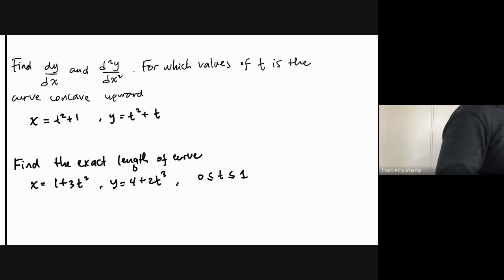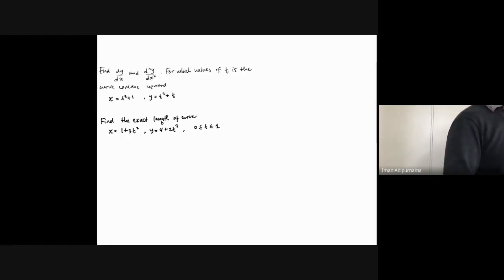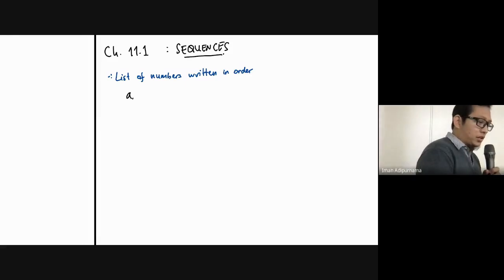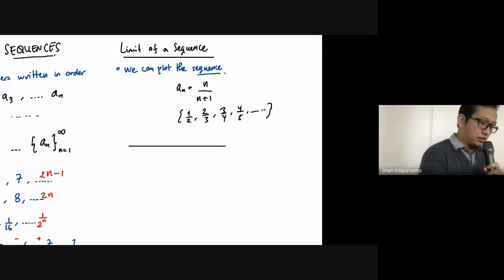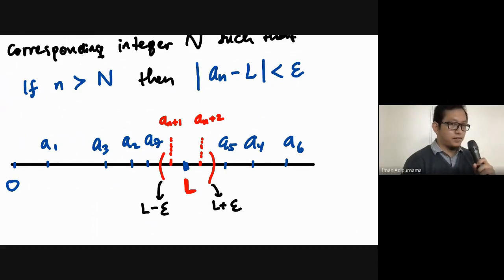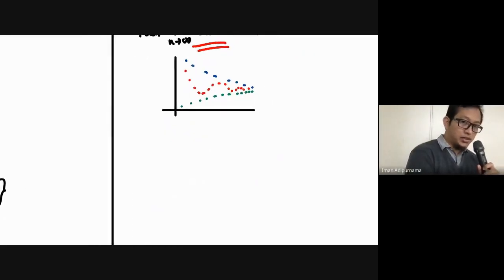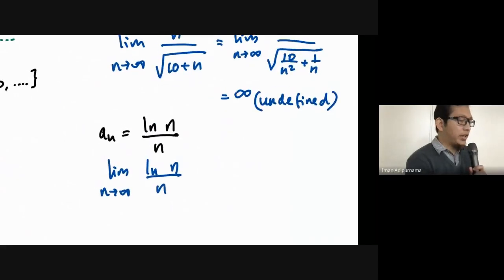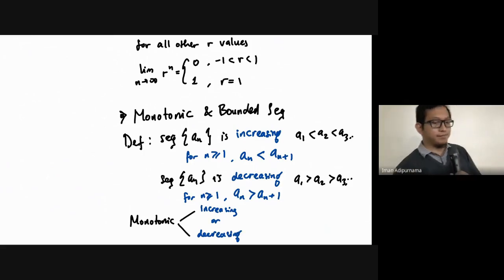CE162B005 Class 3/10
This is the recording of calculus class on 3/10. We discuss some examples from ch 10 and discuss intro for chapter 11: Sequences.